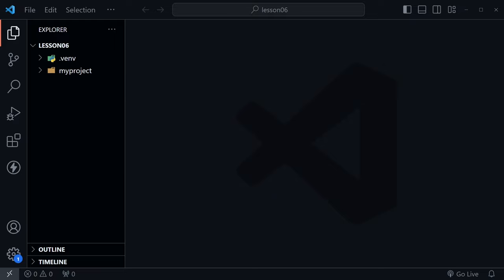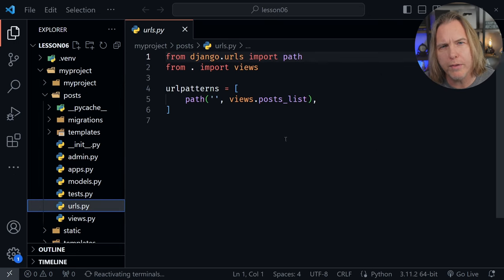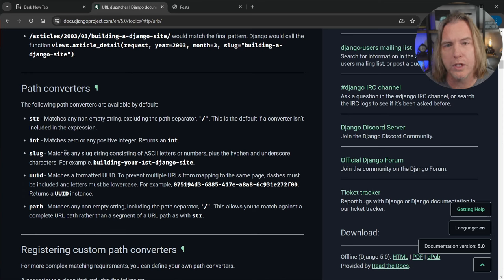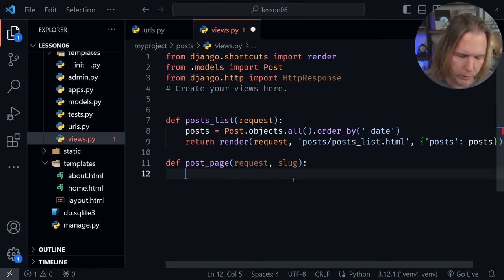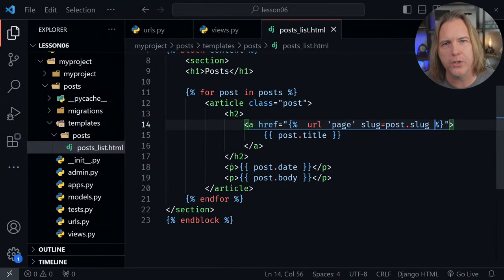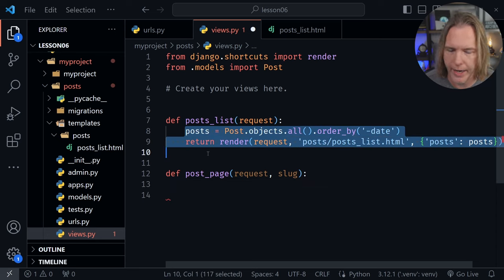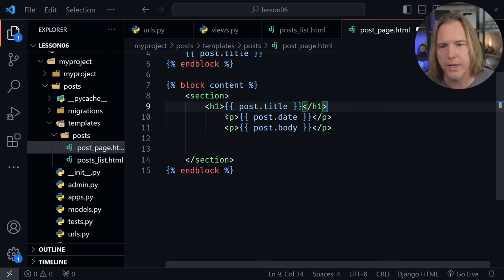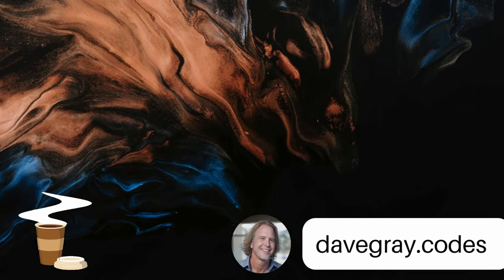Python Django Pages, URLs & Slugs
Learn about Python Django Pages, URLs & Slugs in this Django tutorial. We will create individual post pages which are identified by slugs and by named URLs. You will learn how to link with named URLs and slugs as parameters in the URLs.

(00:00) Intro
(00:05) Welcome
(00:29) Getting Started
(01:04) Adding Post Slugs
(03:02) Applying a Named URL
(05:44) Django Path Converters
(06:53) Applying a Slug Path Converter
(08:26) Create a post page view function
(09:27) Passing a parameter with a Named URL
(11:59) Namespacing Named URLs
(14:24) Updating the post page view function
(16:03) Creating a post page template
(19:09) Bonus: Emoji Accessibility

Was this Python Django Pages, URLs & Slugs tutorial helpful? If so, please share.